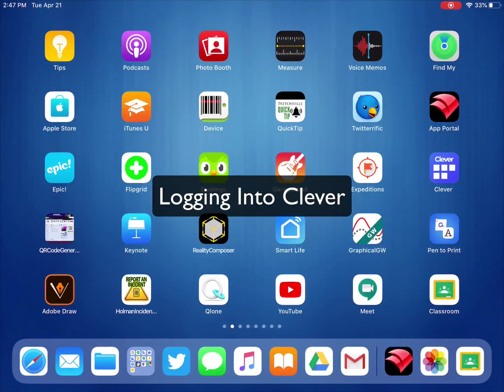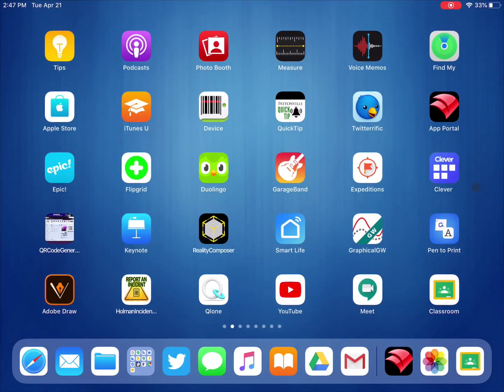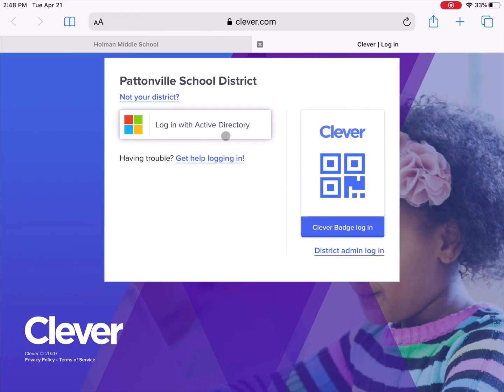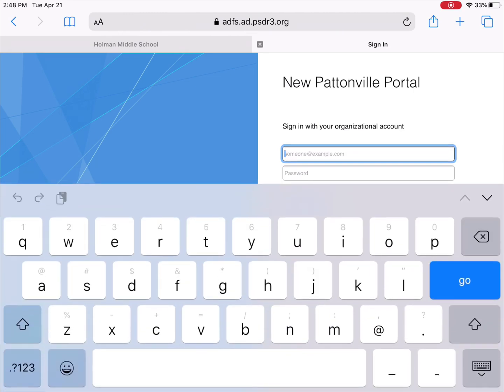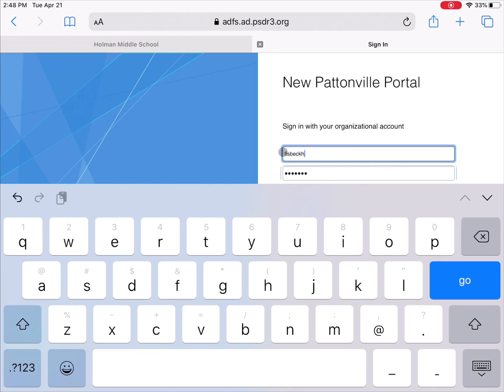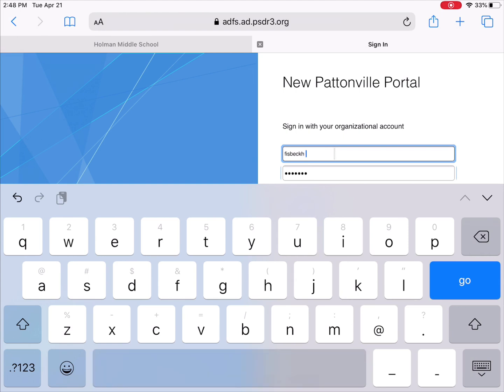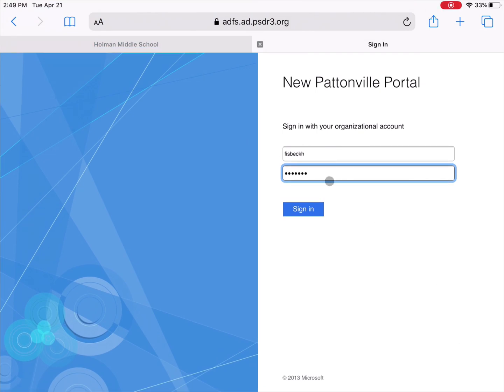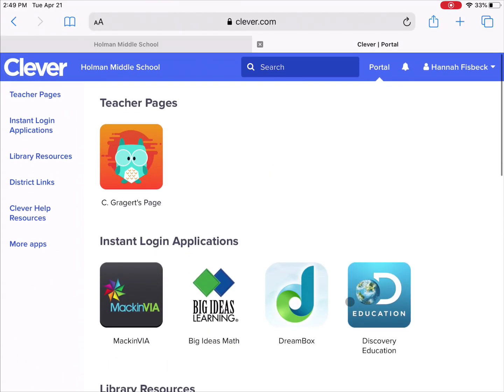Logging Into Clever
This video shows how to login to Clever on your Pattonville iPad.